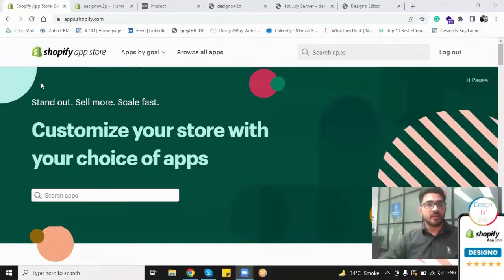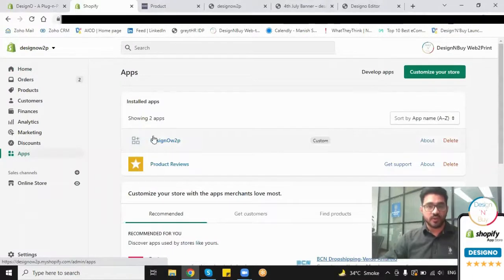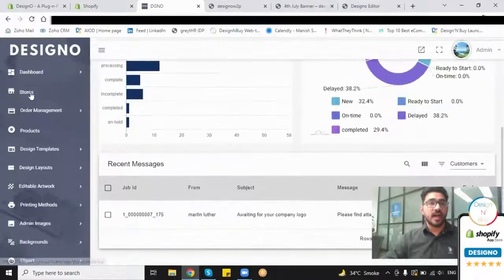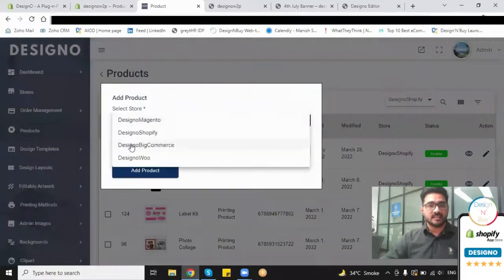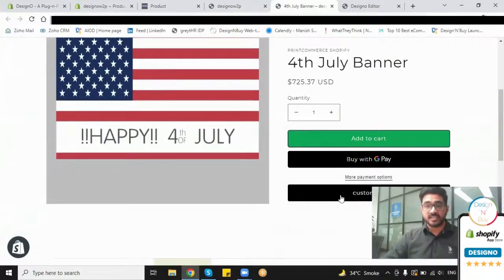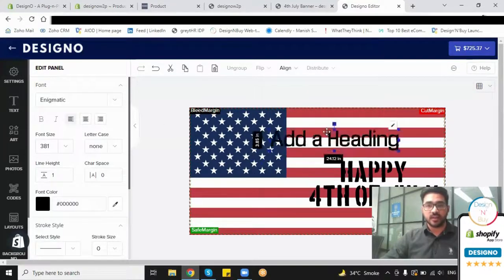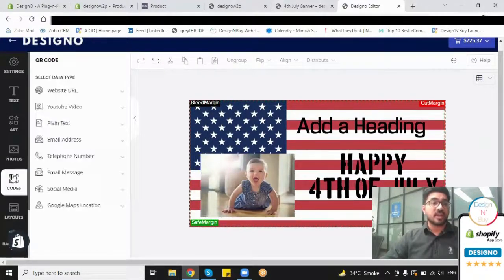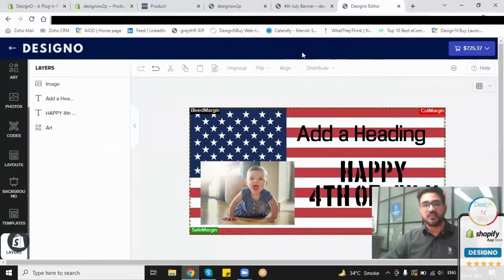Install Shopify product configurator to your Online Storefront | DesignO | web to print shopify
Want to turn your Shopify store into a custom product powerhouse?
In this video, you’ll discover how to use the Shopify Product Customizer by DesignNBuy – the ultimate tool to personalize your products and increase sales.

👉 What you will Learn In this video:
-What makes DesignNBuy the best Shopify product designer app
-How to install it from the Shopify App Store step-by-step
-How to start offering personalized products to your customers easily

Your Success Is Our Priority – Reach Out to Our Support Team Now!

📢 Don't Forget!
to our channel 📺 and stay updated with the latest content!